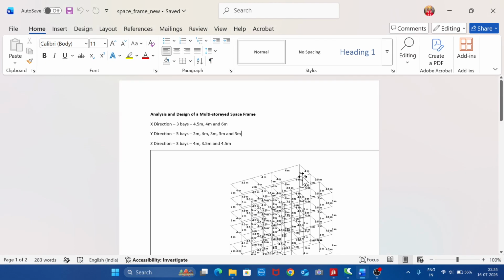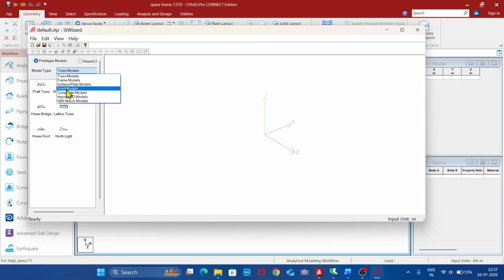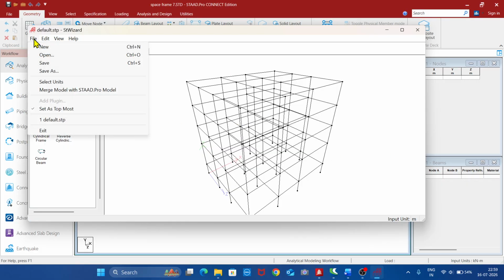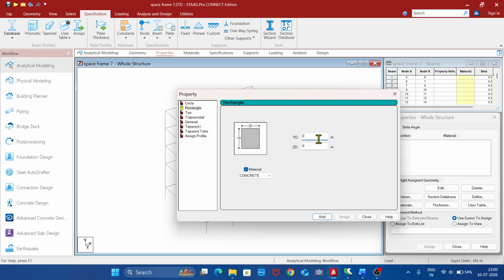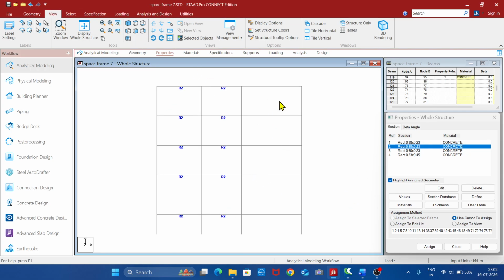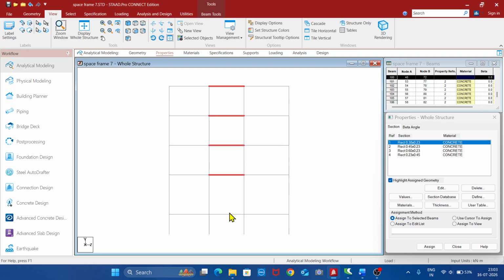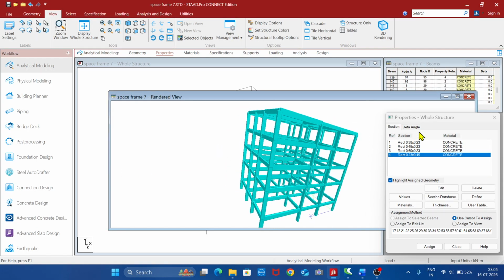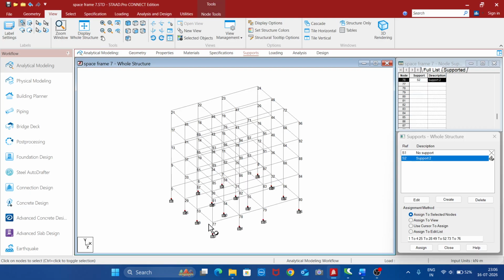TCE Learn Easy - STAADPro - Space Frame - Part 1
This gives step by step procedure of creating the model of a three dimensional rcc frame using STAADPro Connect Edition